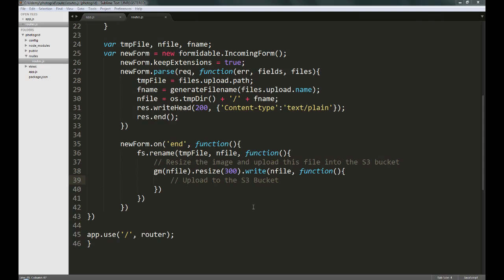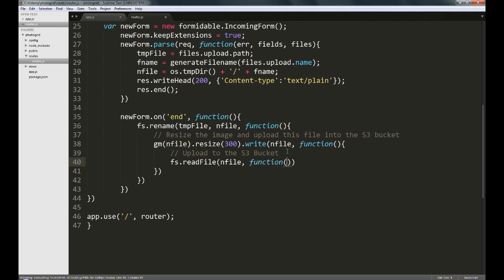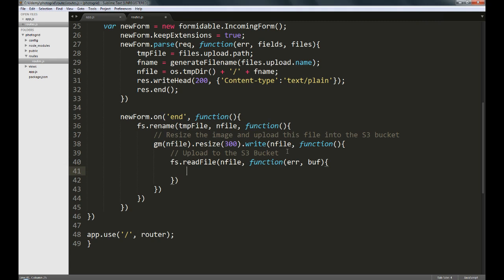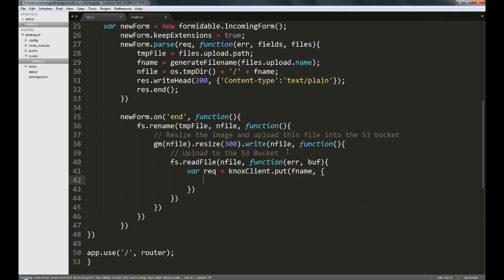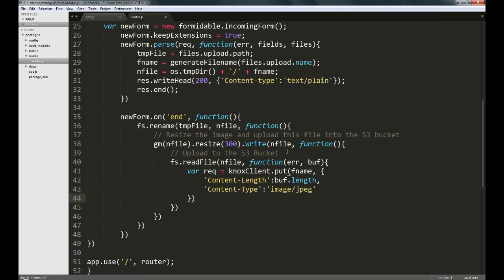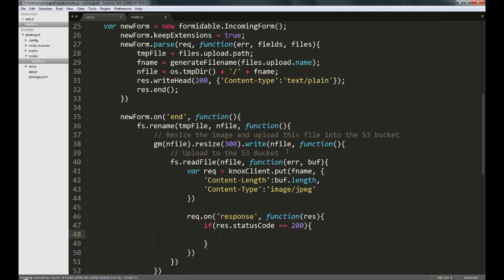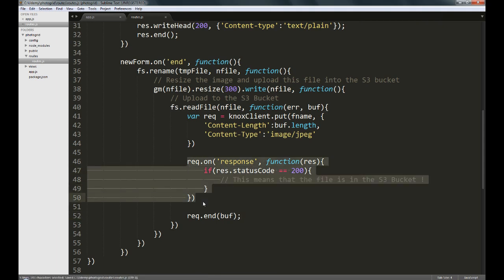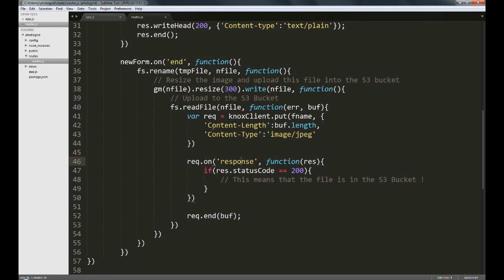44. Uploading resized images to the S3 using Knox